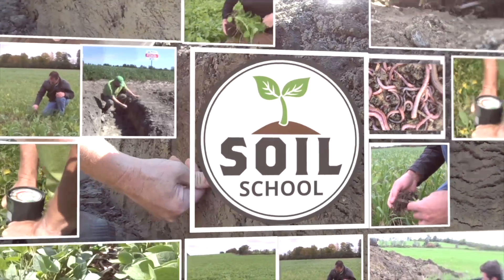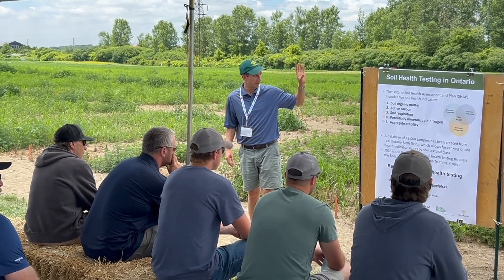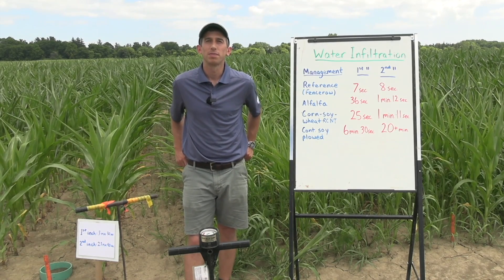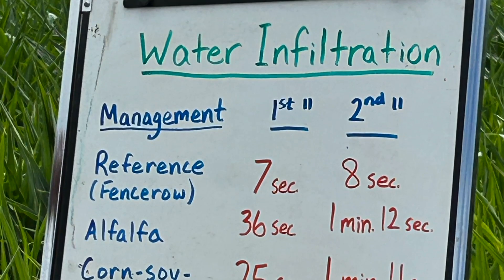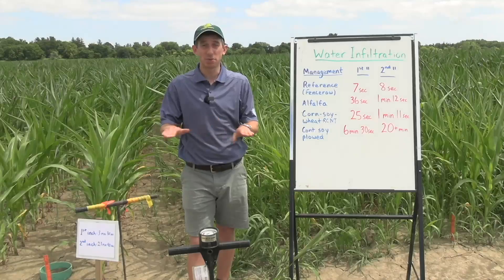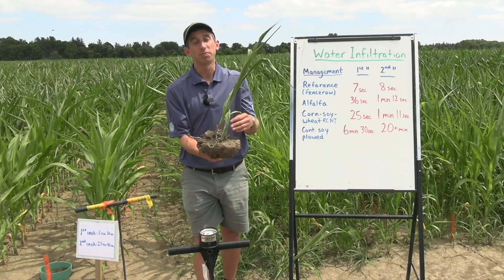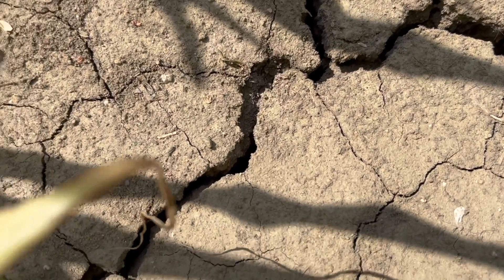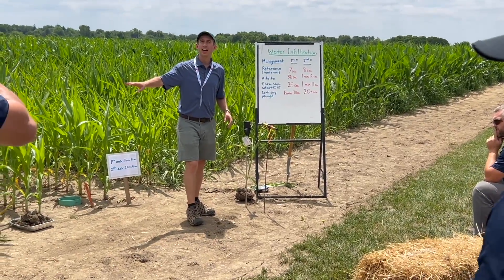Soil School: How tillage impacts water infiltration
Getting water into the soil and keeping it there for plant roots to access throughout the growing season is critical to producing high-yielding crops.

On this episode of the RealAgriculture Soil School, Ontario Ministry of Agriculture, Food and Agribusiness soil management specialist Jake Munroe looks at the impact tillage practices and crop rotations can have on how water infiltrates the soil and its availability to growing crops.

At Southwest Diagnostic Days at the University of Guelph's Ridgetown campus, Munroe used a single ring of PVC pipe to demonstrate how much time it takes for one inch of water to soak into four different soil profiles — a non-cropped fencerow soil with excellent structure; a stand of alfalfa: a corn/soy/wheat rotation with cover crop and reduced tillage; and a continuous soybean plowed system with little residue.

In the video, Munroe shares the dramatic difference in water infiltration with the fence row taking only 7 seconds to absorb one inch, followed by the corn/soy/wheat rotation at 25 seconds, 36 seconds for alfalfa, and a woefully slow 6 minutes and 30 seconds for the continuous soybeans.

Munroe says the demonstration shows the significant impact soil management systems can have on water filtration, soil health and eventually, yield. In this case, "a lot of that comes down to timeliness of tillage, and varying the depth of tillage so that we're not creating a pan or a root restrictive layer at the same depth year after year."

From a broader perspective, Munroe notes that growers have many management practices they can use to help impact water infiltration and holding capacity. Crop rotation, getting small grains in rotation, perennials and minimizing tillage are all good ideas, he adds. "The key is to have connectivity from the top of the soil down to lower layers. When you get that big rainfall... you can then capture as much as possible of that rain and get it to the crop where it's going to contribute to strong yields."